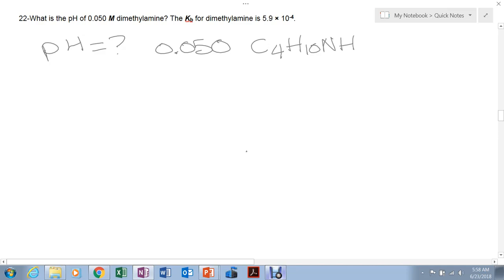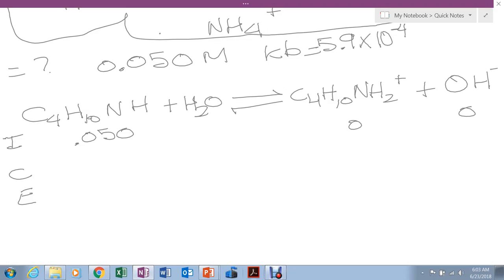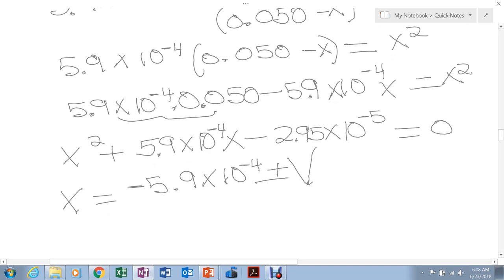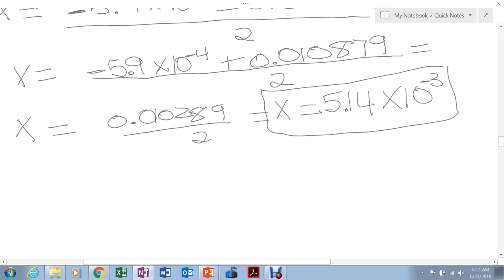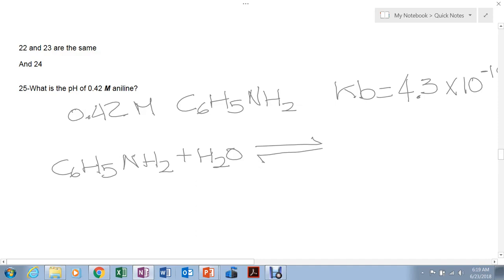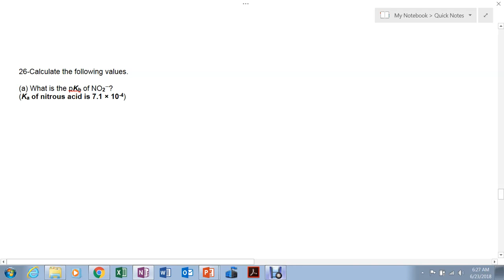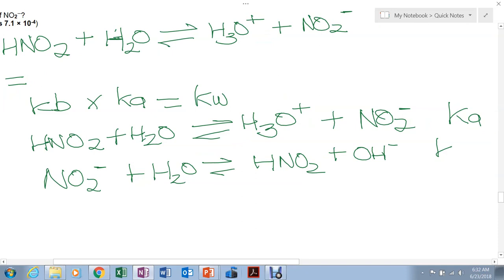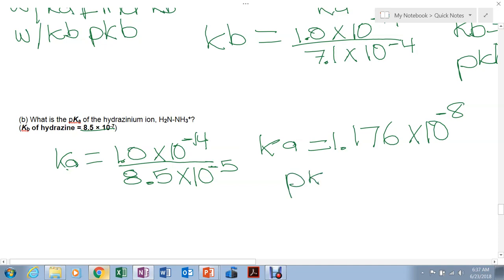Acid-Base Equilibrium. Example Problems Part 4